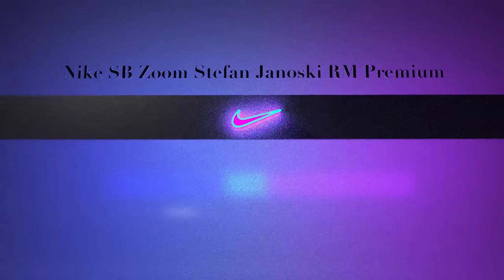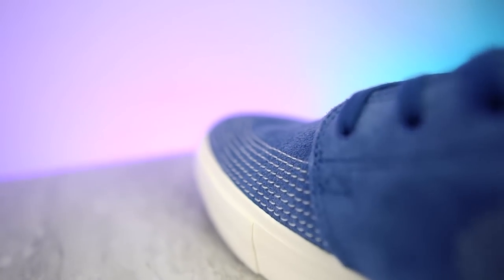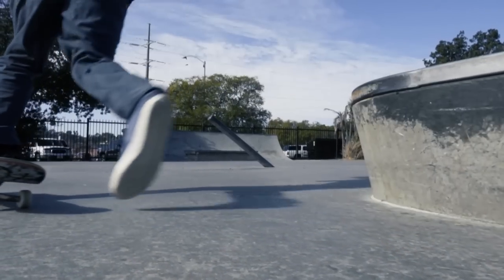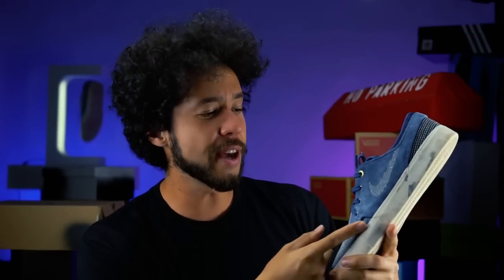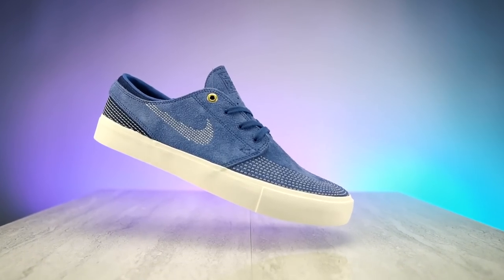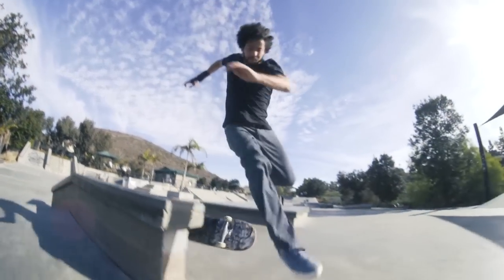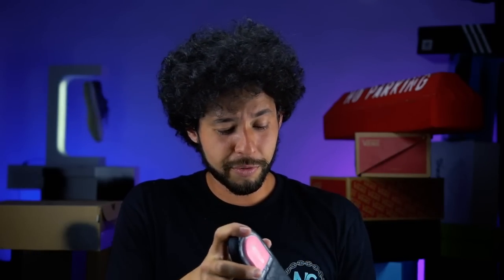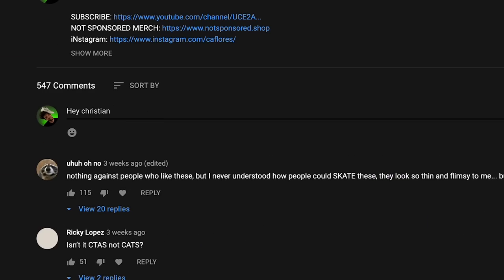Nike Janoski review & wear test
I would definitely try these if you can they were awesome. unless you don't like vulk shoes then don't bother.